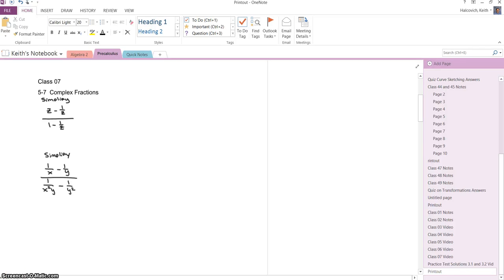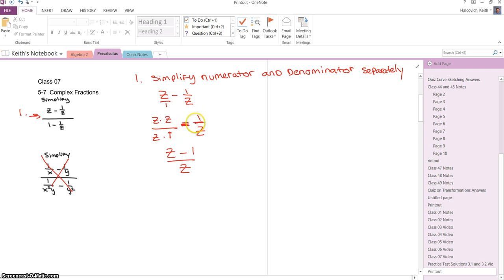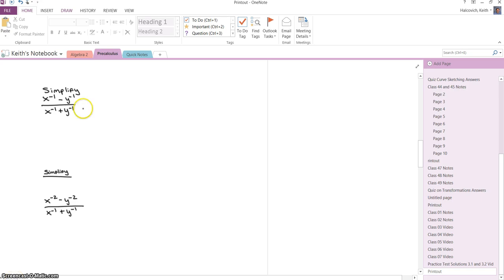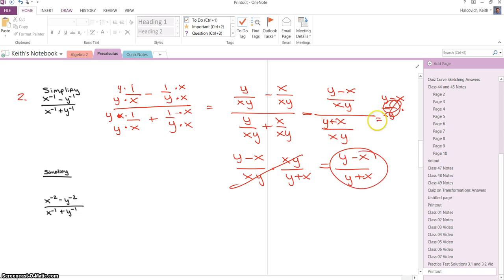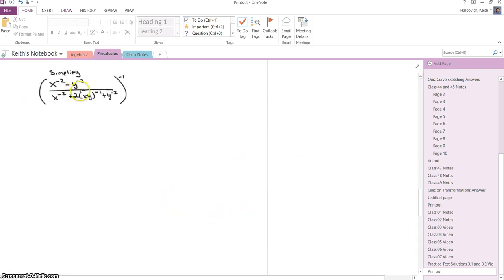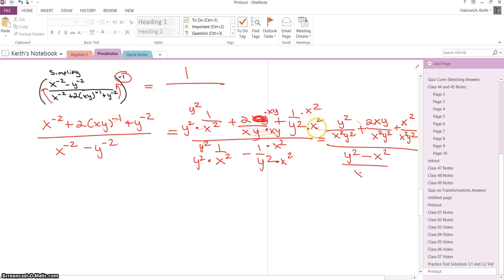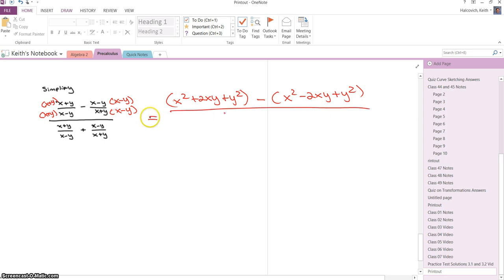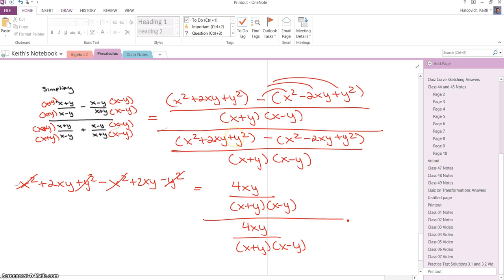Class 07 Video